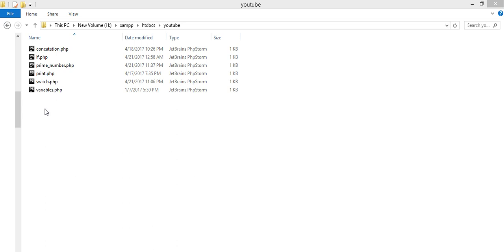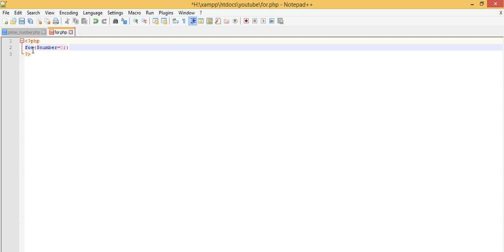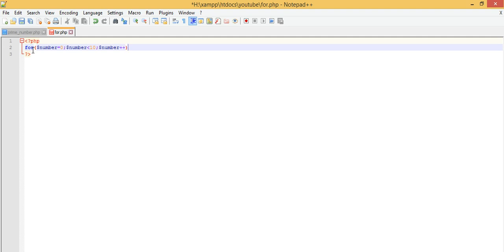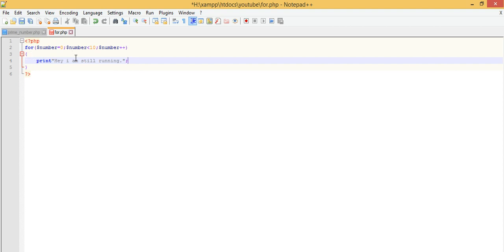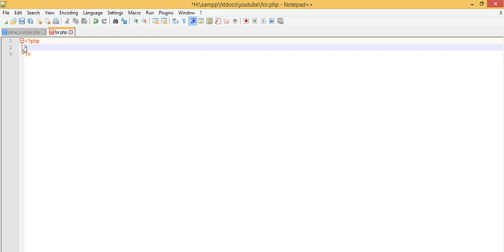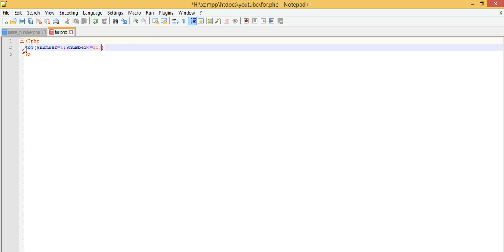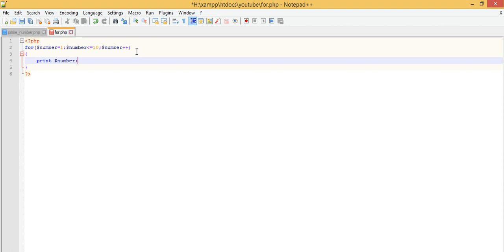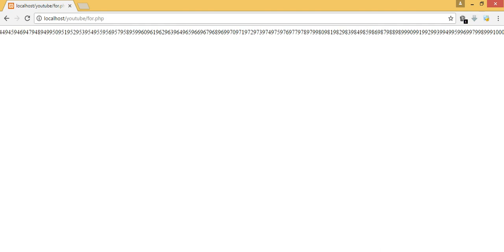for loop in php with example | English tutorial of for loop in php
for loop in php with example.SIMPLE for loop in php with example, SYNTAX OF for loop in php , USES OF FOR LOOP in php with example. OVERALL ITS GOING TO BE PERFECT EXPLANATION OF THE FOR LOOPS IN PHP. SO IF YOU ARE A BEGINNER, DON'T WORRY,THESE PHP TUTORIALS FOR BEGINNERS FULL SERIES IS MADE FOR YOU ONLY.
THANK YOU WATCHING php tutorial for beginners full SERIES. PLEASE IF YOU LIKE php tutorial for beginners full SERIES PLEASE SUBSCRIBE AND LET ME KNOW IN THE COMMENTS SECTION BELOW.php tutorial for beginners full IS MY ATTEMPT OF MAKING IT EASY FOR BEGINNERS.